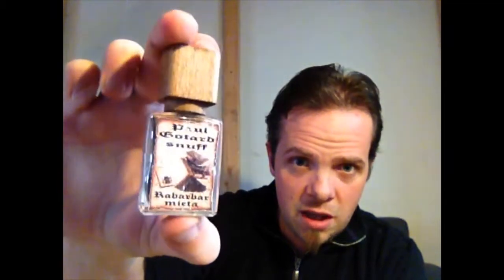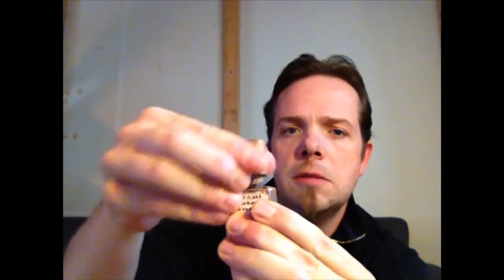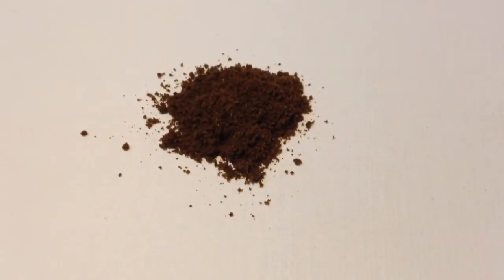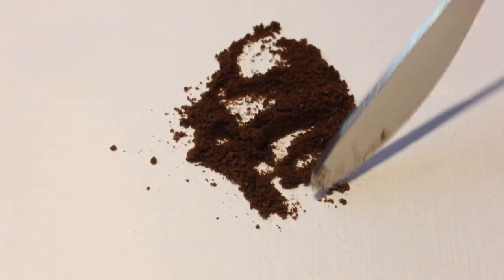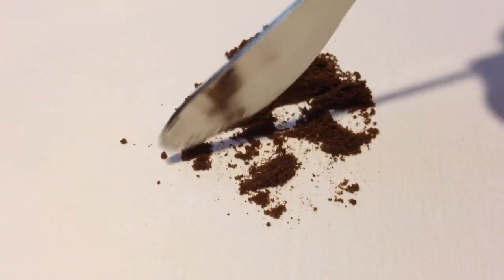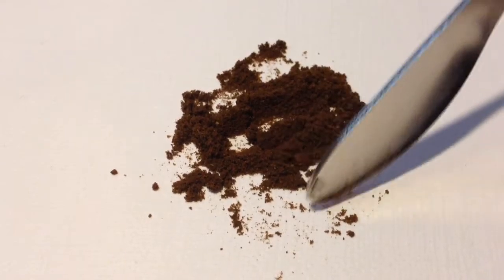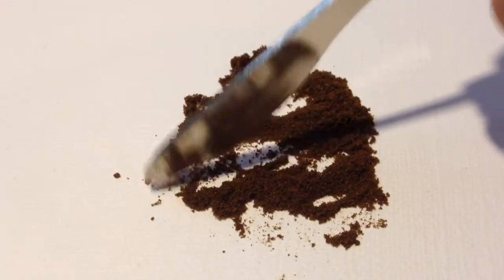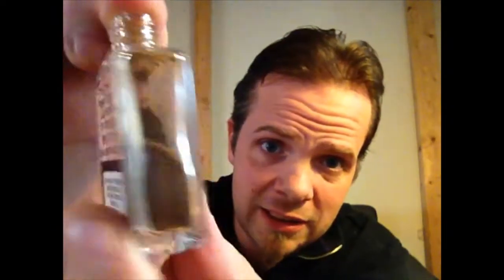Nasal Snuff review Paul Gotard Rhubarb menthol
A really good snuff 3,5 out of 5